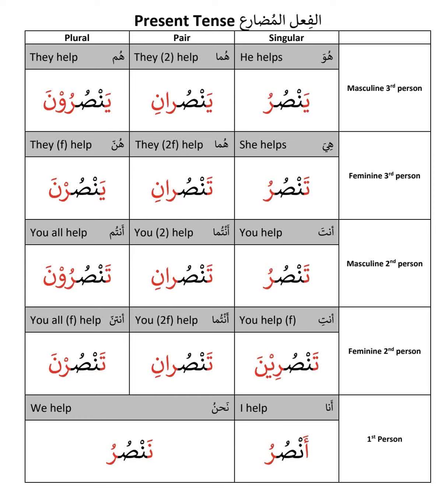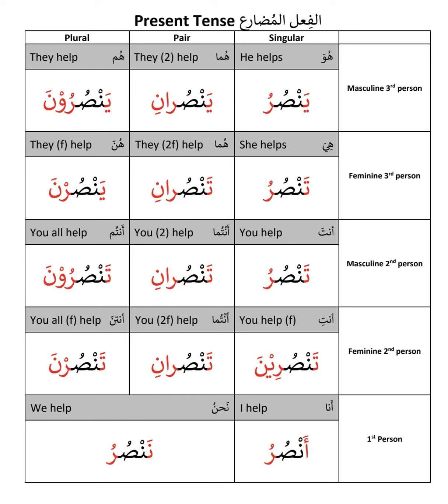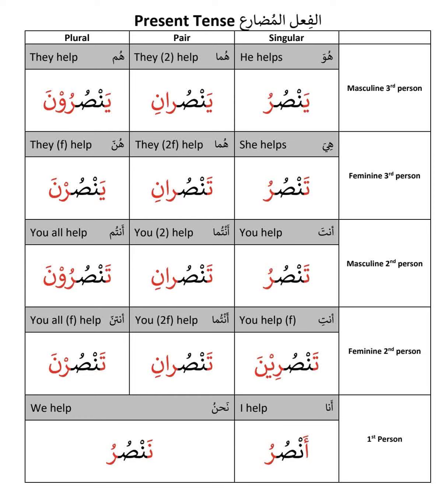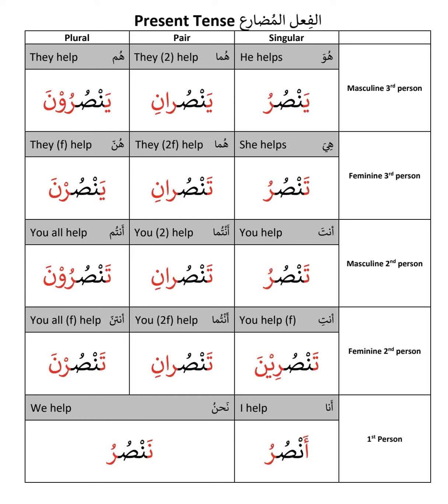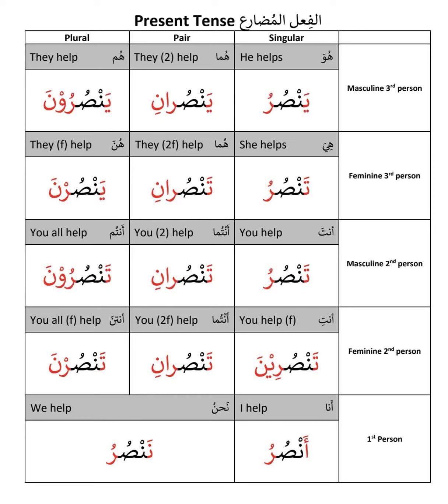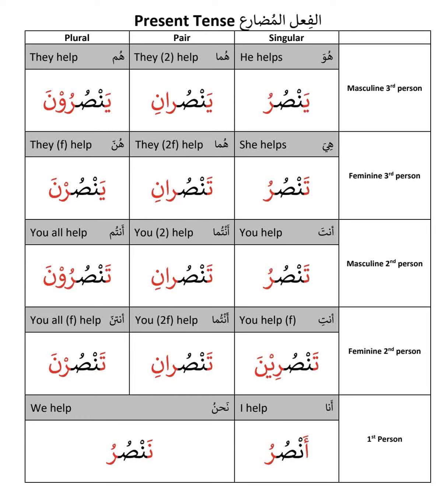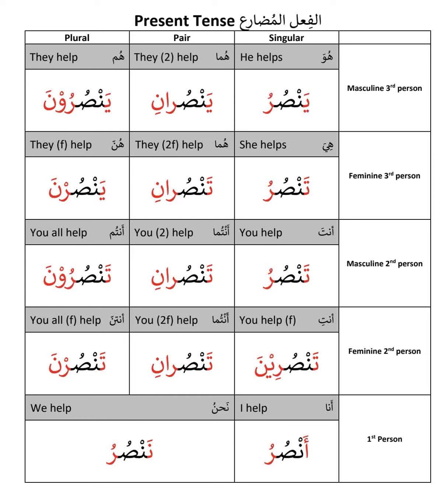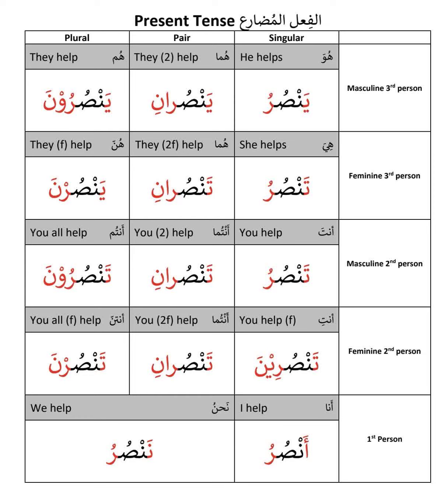Lesson 19 - Fihl Present - Part A